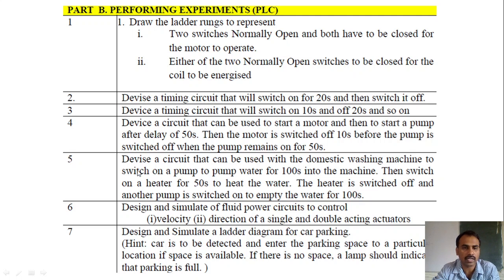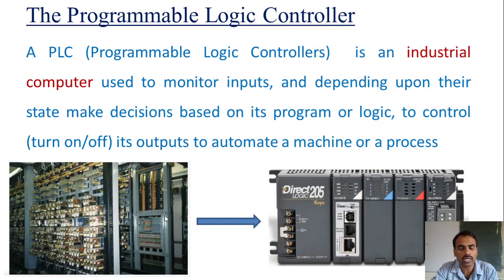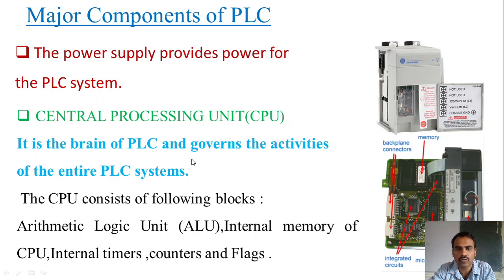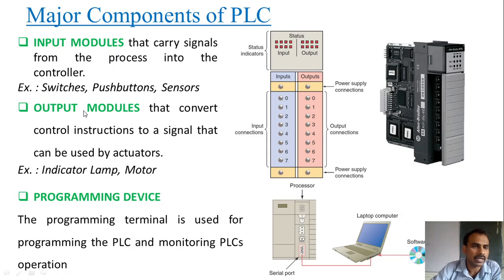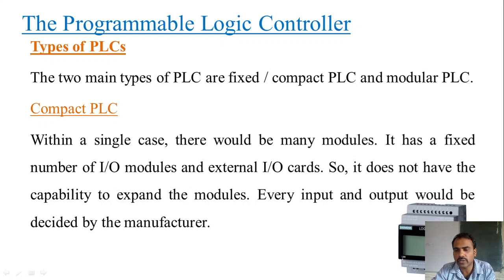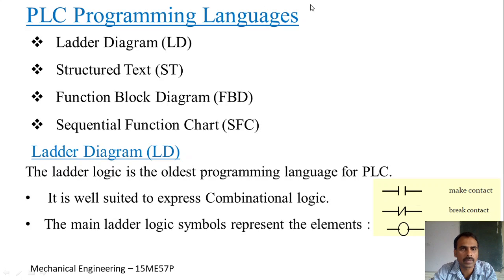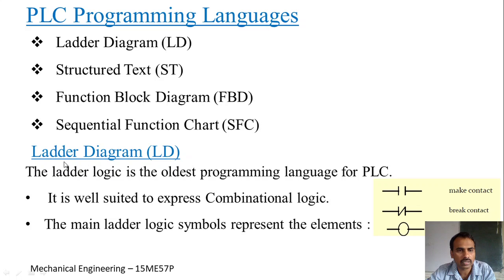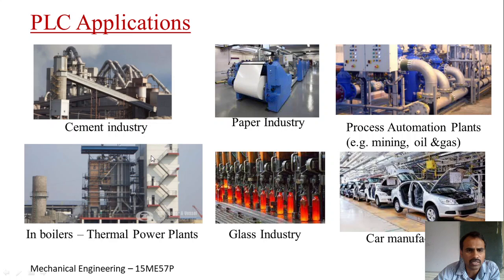ME 15ME57P PB INT S1 Vi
This session is about Programmable Logic Controller(PLC) including Types, Application and manufactures of PLC.